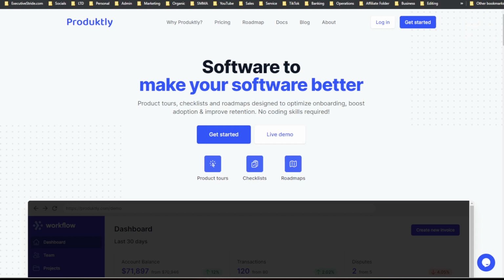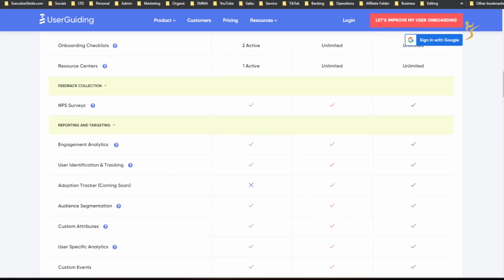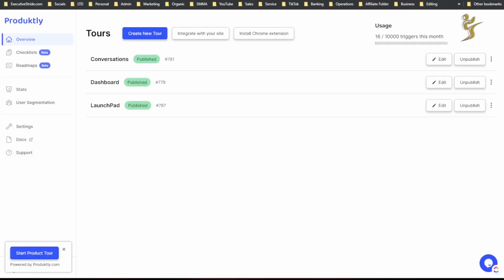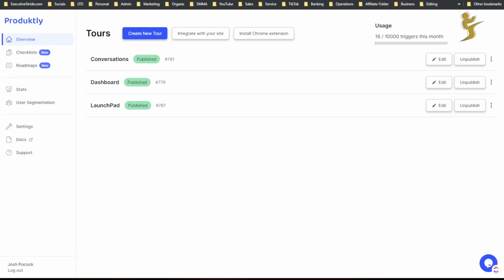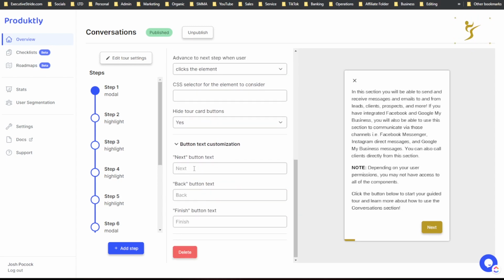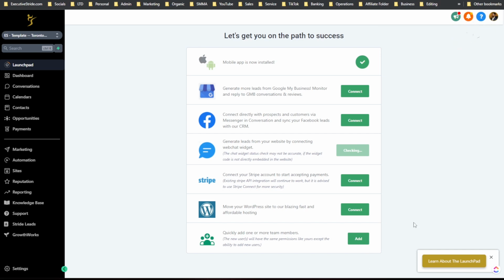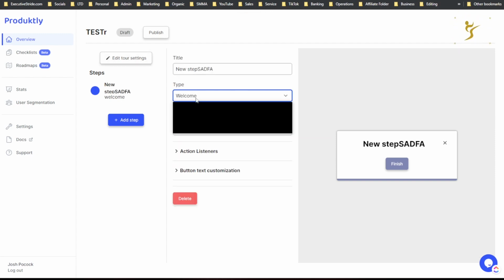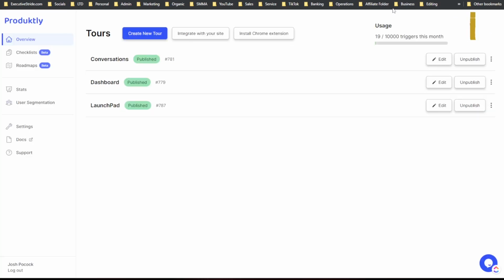Produktly Review & Guide 🚀 User Onboarding Guides & Tours For SAAS AppSumo Lifetime Deal Josh Pocock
In todays video we look at an ai copywriting tool called Produktly

🚀💰 Get On The Waiting List For The *FREE* 6-Day Accelerate Your Stride Challenge

Josh Pocock
Founder - ExecutiveStride.com